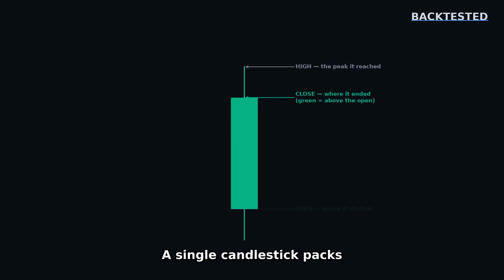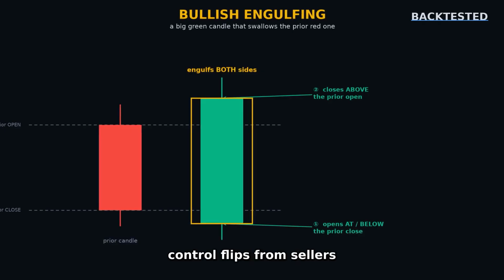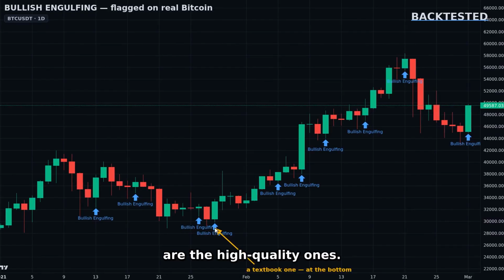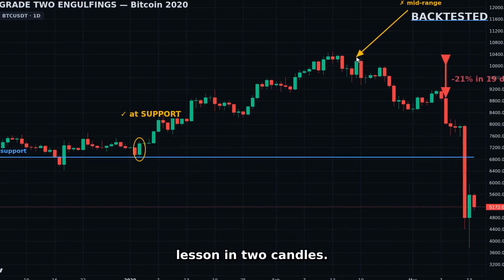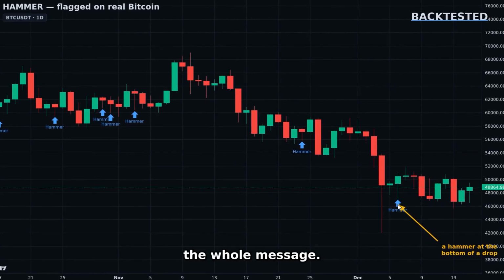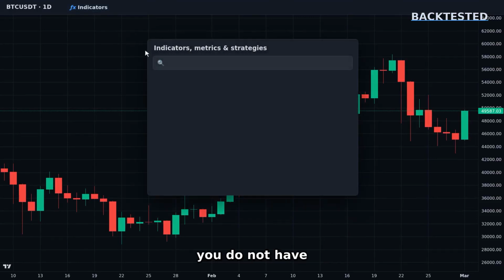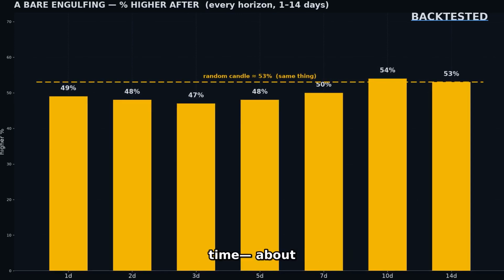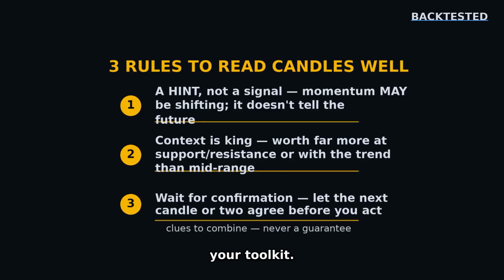How to Read Candlestick Patterns — Bullish Engulfing, Hammer & Doji Explained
A candlestick chart looks like pure chaos — until you learn to read it. Then it stops being noise and starts telling a clear story: who is winning, buyers or sellers. This is an honest, beginner-friendly guide to the candlestick patterns that actually matter — what each one is, what it truly means, how to read it on a real chart, how to get your chart to flag them automatically, and, unlike the hype merchants, whether they even work. We start with the most famous of all: the bullish engulfing.

This video is for informational and educational purposes only and is NOT financial, investment, legal, or tax advice. Cryptocurrency is volatile and high-risk. Always do your own research and consult a licensed professional before investing. Never invest more than you can afford to lose.